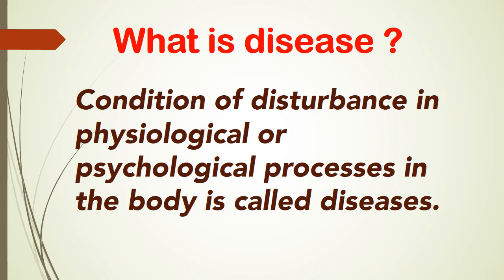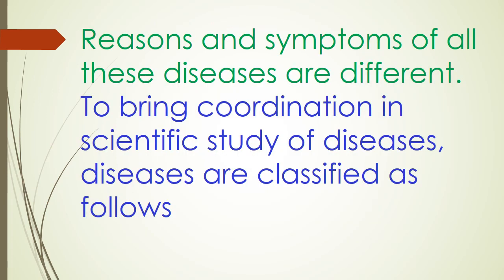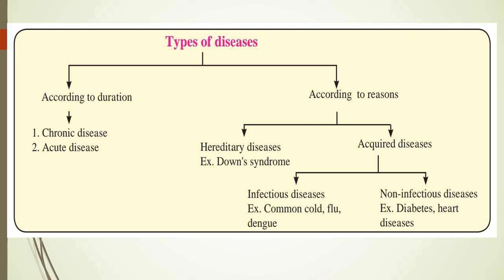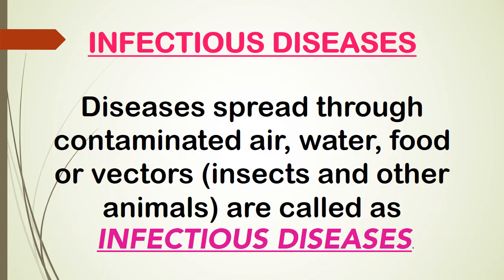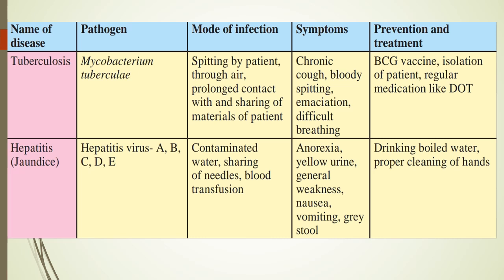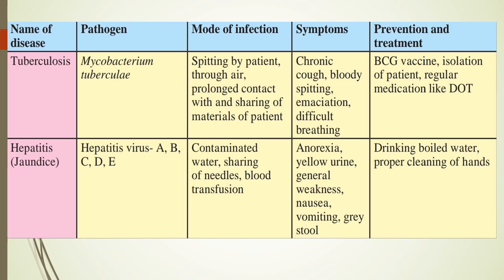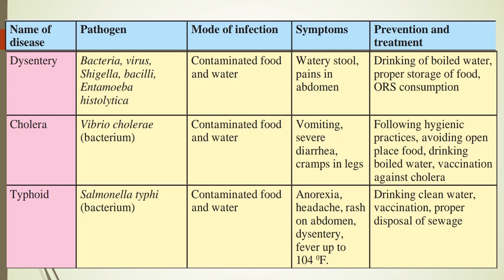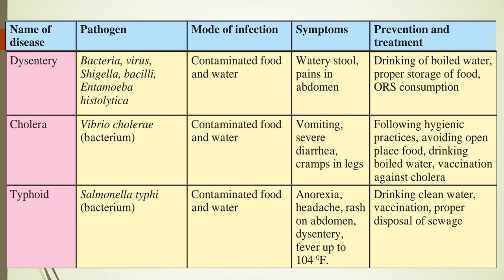SSC Class 8 (science) chapter 2- HEALTH AND DISEASES (part 1)